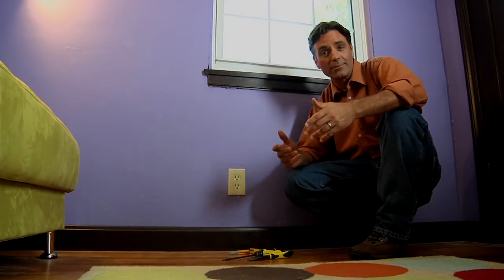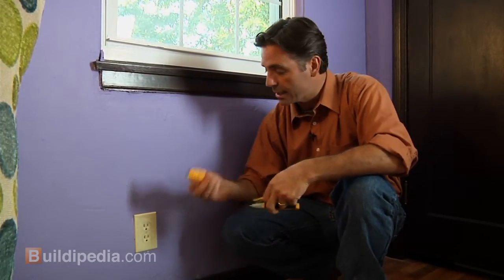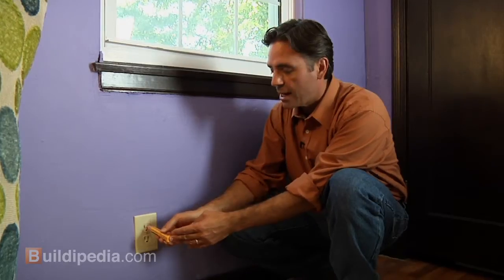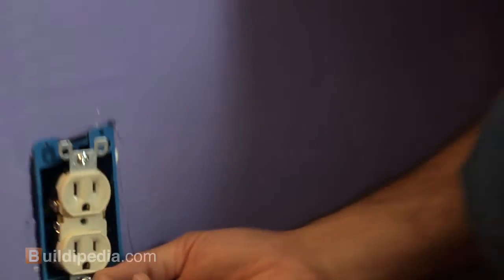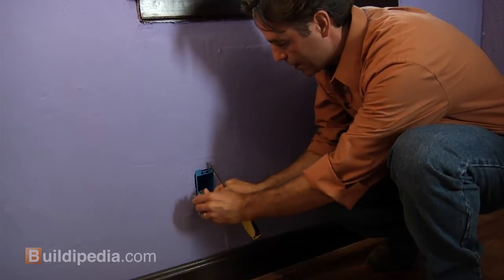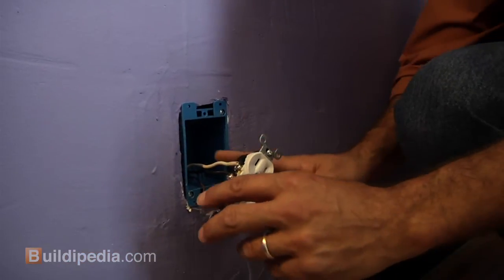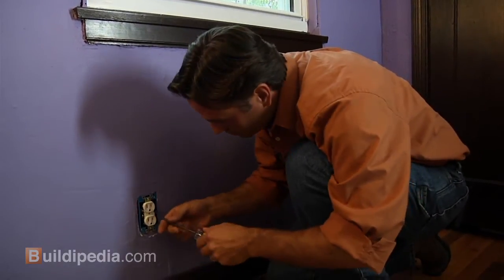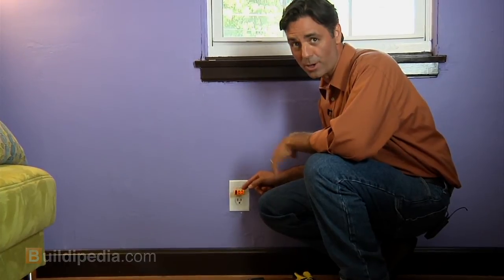How to Install an Electrical Outlet -- Buildipedia DIY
Installing a new 120-volt electrical outlet is a simple project.  Join host Jeff Wilson as he provides a quick lesson on how to install a standard 120-volt electrical outlet.

Visit Buildipedia.com for more DIY videos, design ideas, and home improvement tips